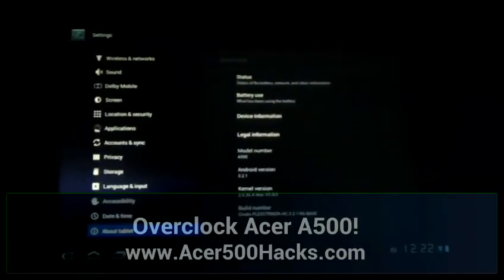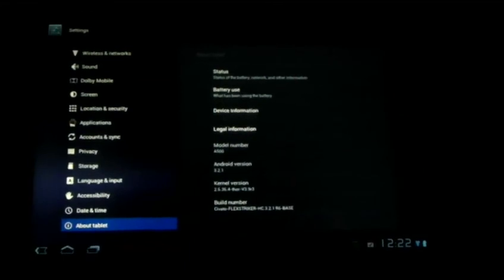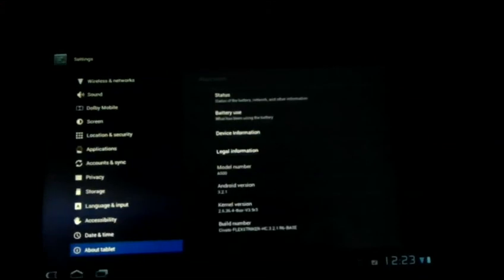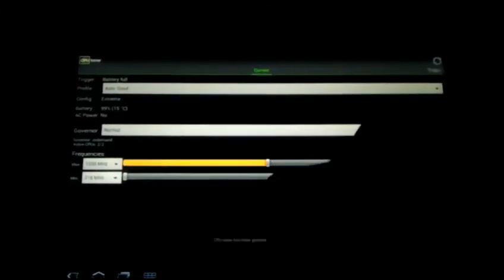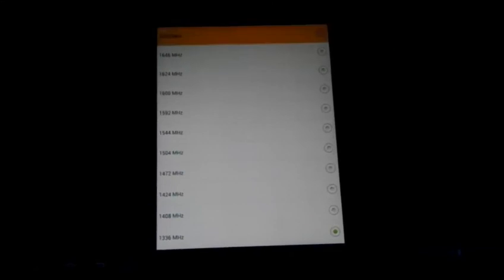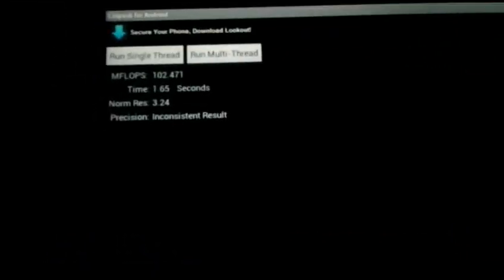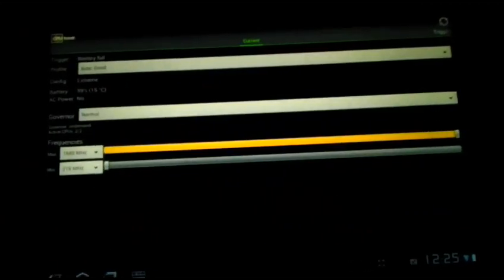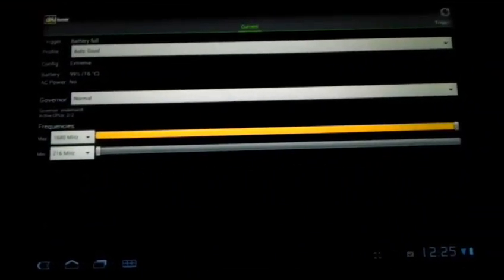OverClock Acer A500!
Want to overclock your Acer 500 to incredibly fast speeds? Watch this video to see how to. Make sure you have a kernel that allows over 1 GHz speed.